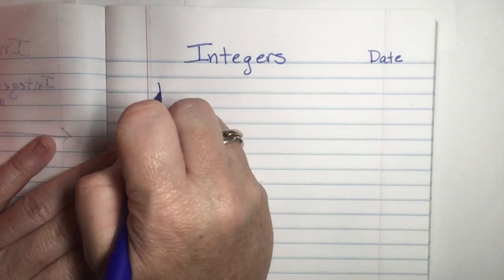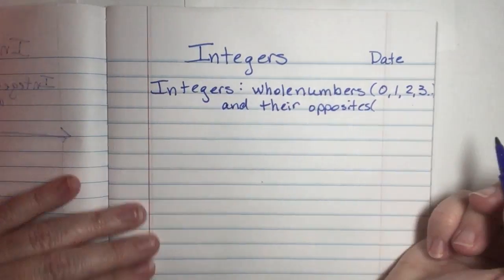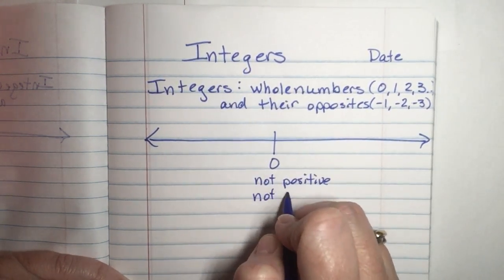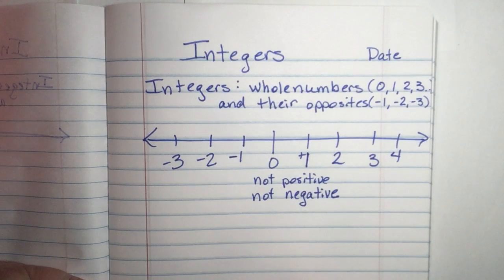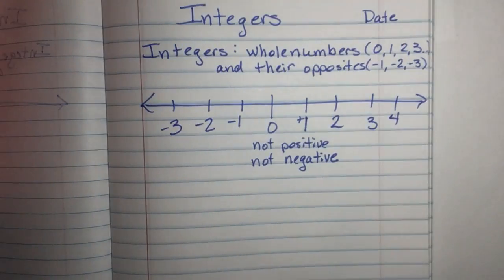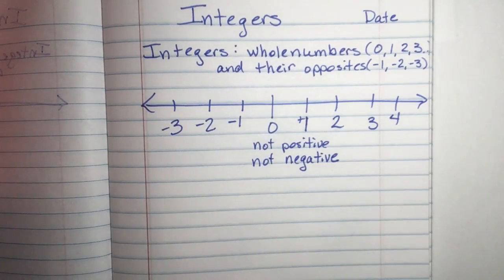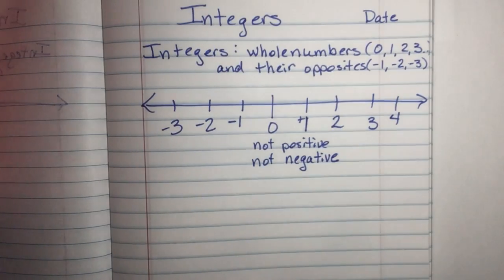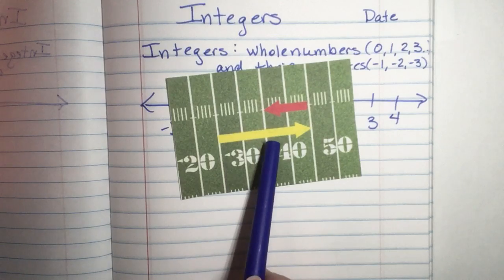Integers Intro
What are integers? This gives the definition of integers and real world examples of integers.

GISD 6th grade Unit 2: Ordering Fractions, Decimals, Percents, and Integers